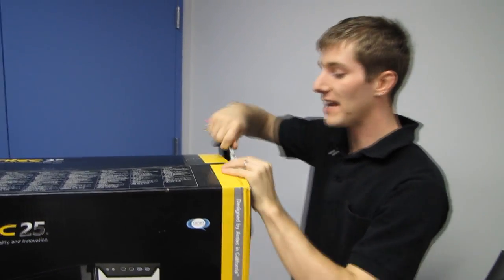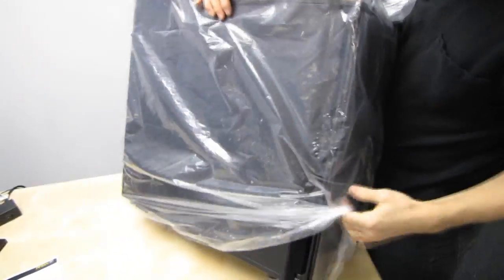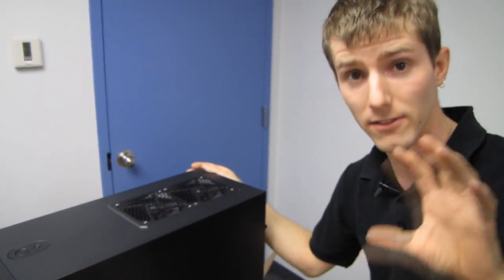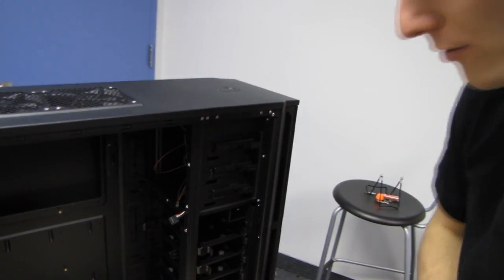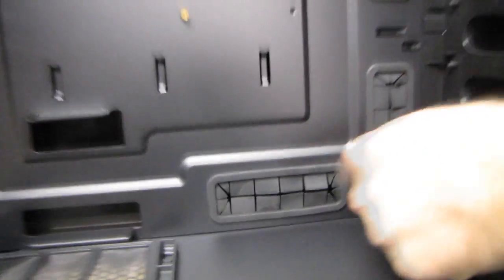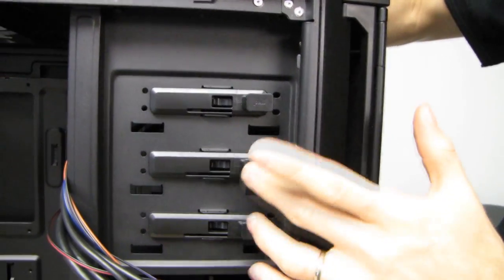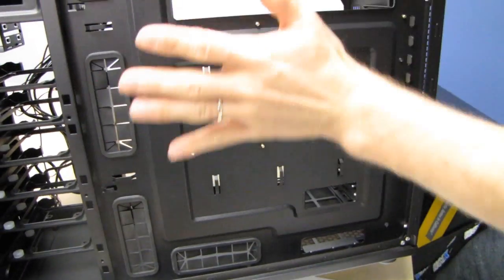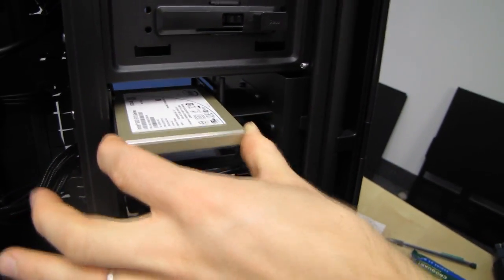Antec P280 Silent Case Unboxing & First Look Linus Tech Tips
Maybe I'm a little bit TOO excited about this case, but I can't help it. To me it really looks like a return to form for Antec. They've caught up with the competition feature-wise, gone back to the aesthetic that we know and love from them, and of course legendary Antec quality.